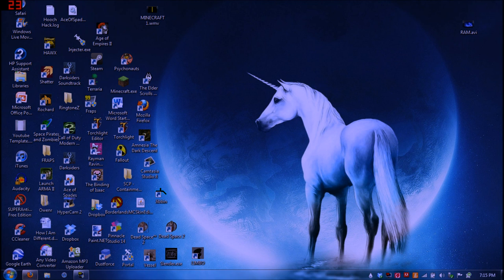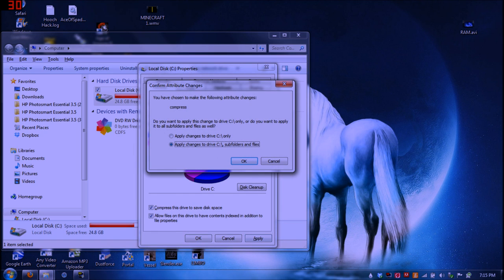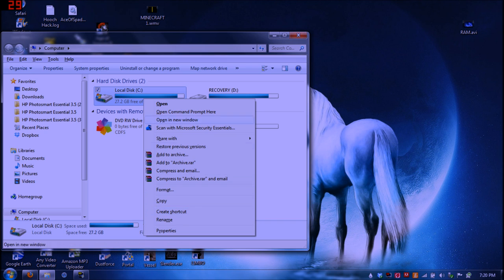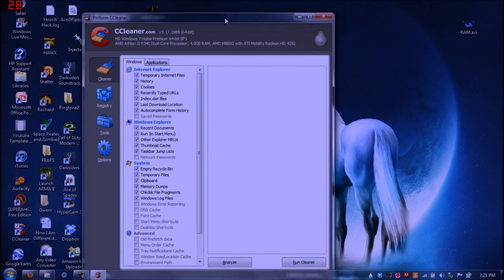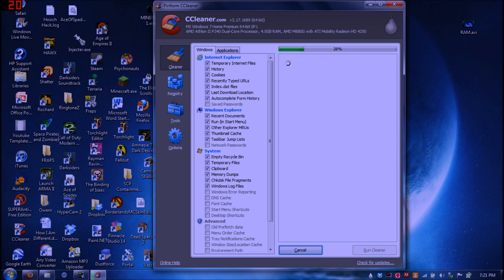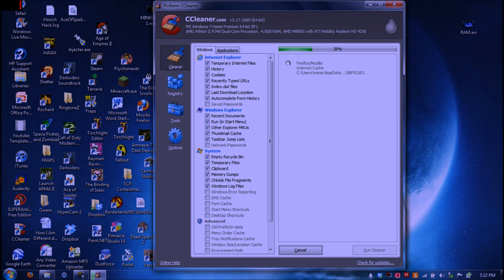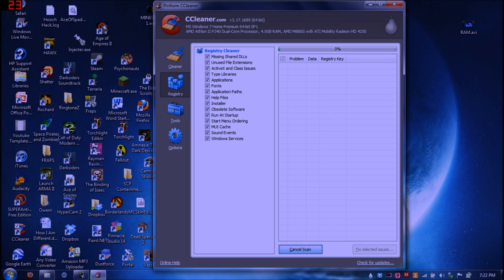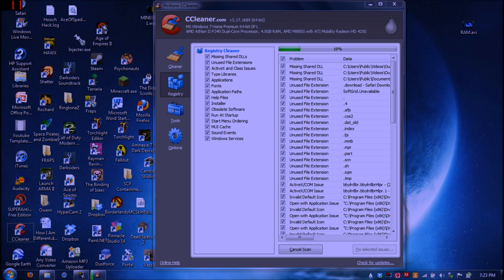Windows 7 | How to Increase Your Hard Drive Space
This is another awesome tutorial using ccleaner and clean up.
Why not SUB?!